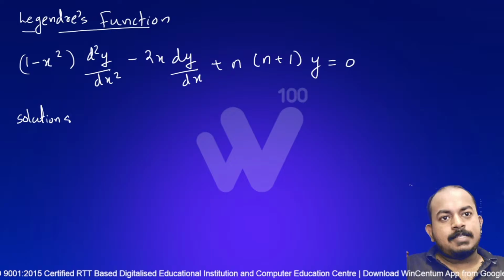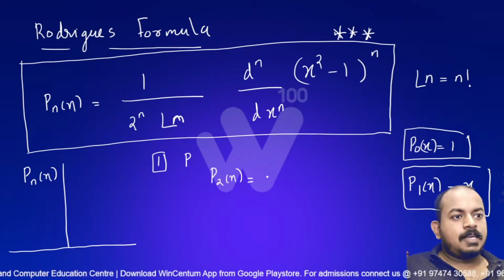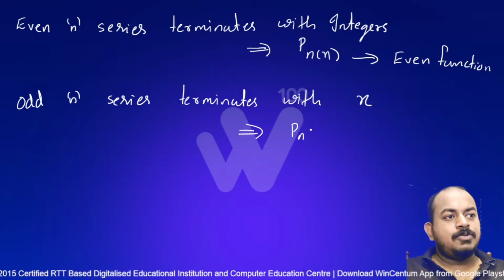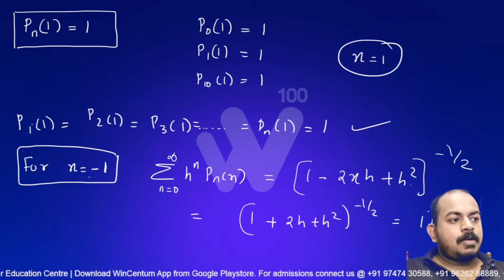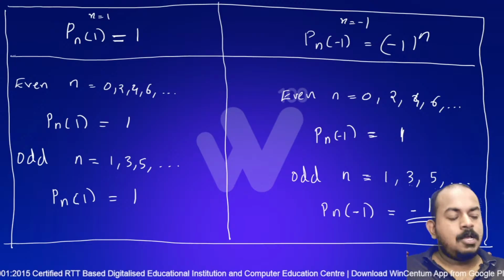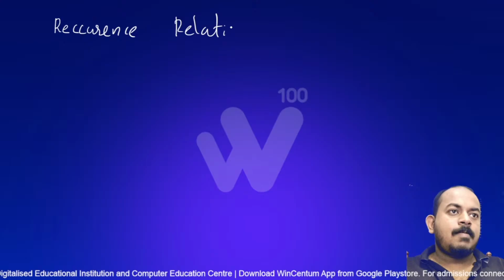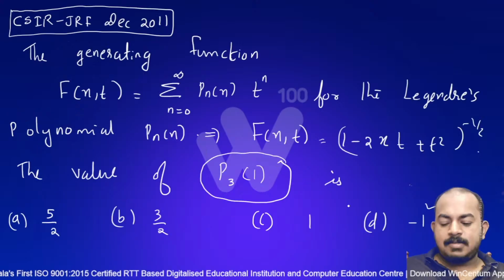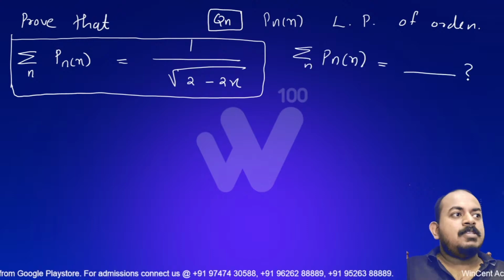Legendre's Differential Equation and Functions | CSIR JRF/NET/SET/GATE/TIFR/JEST/BARC